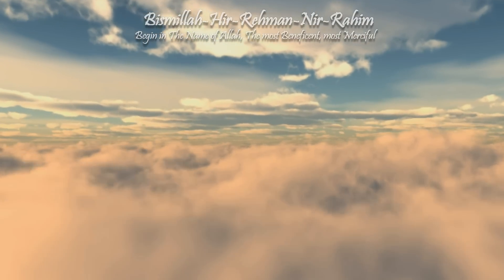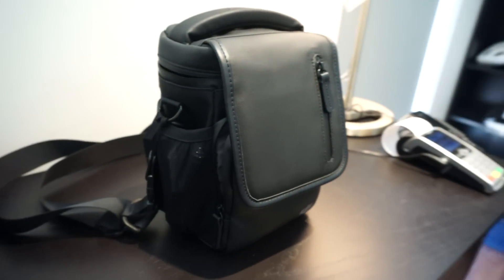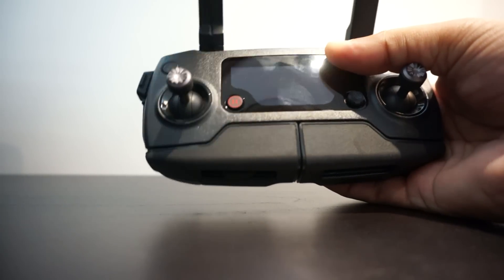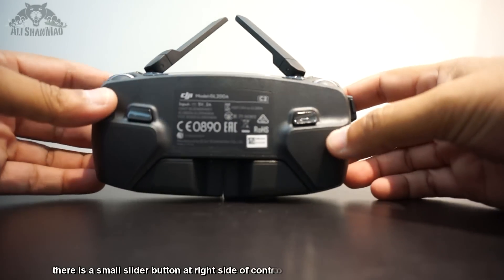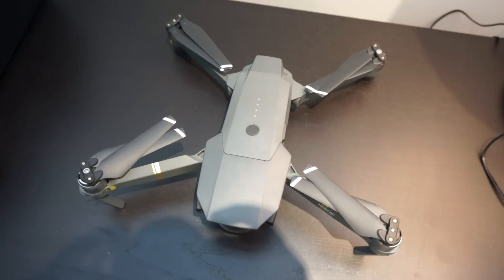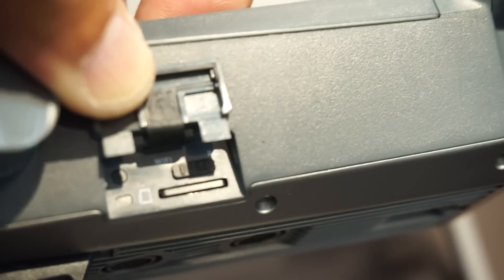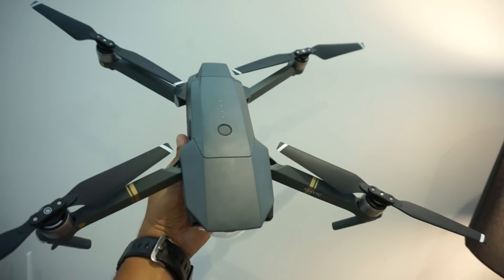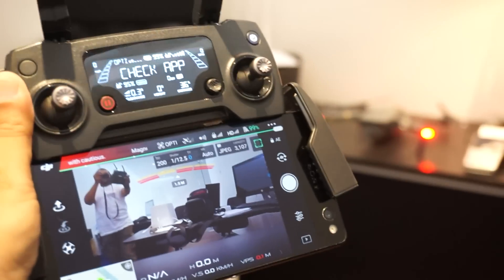First Look at DJI Mavic Pro